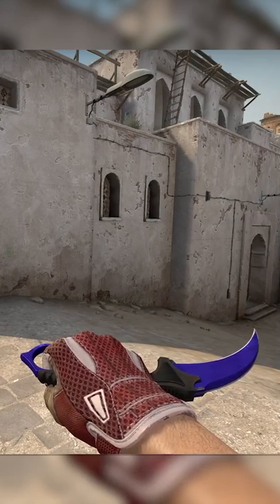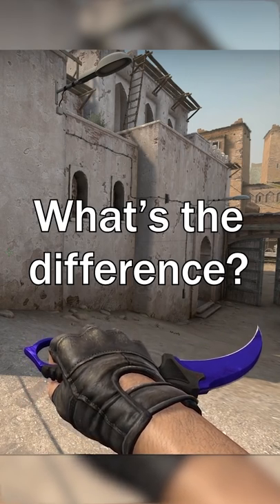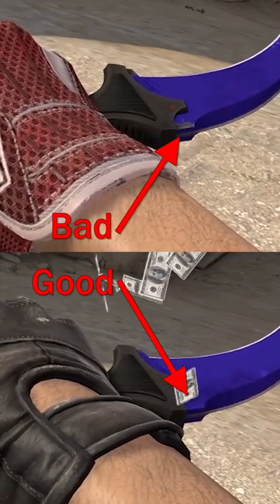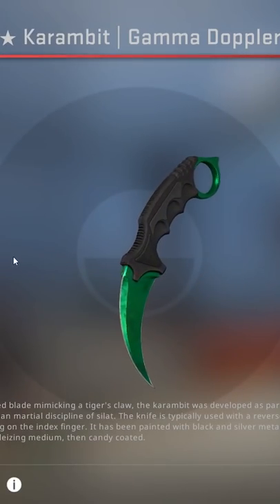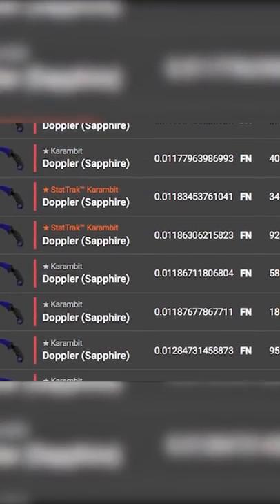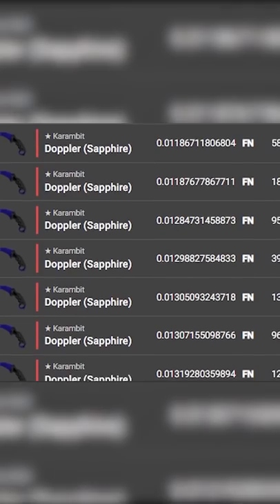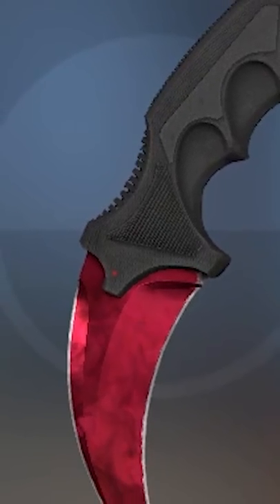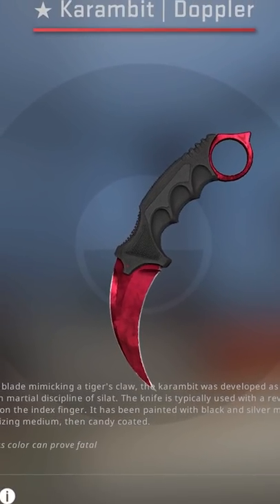The Corner is EVERYTHING (CS:GO Skins) TDM_Heyzeus